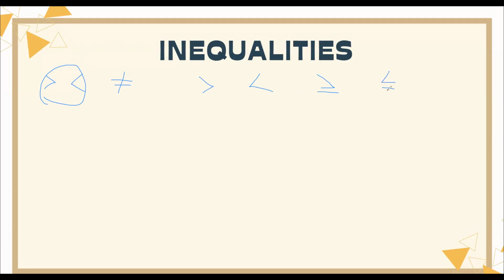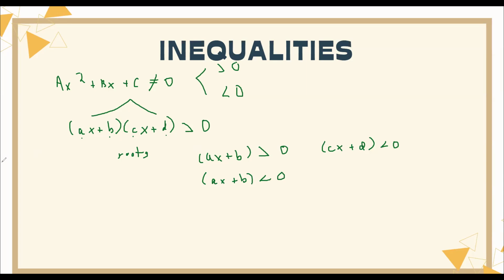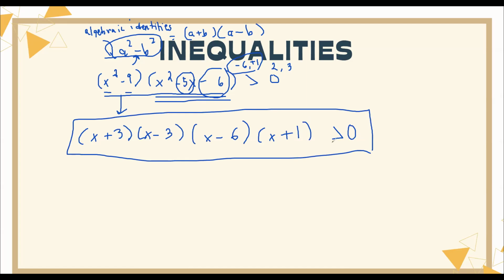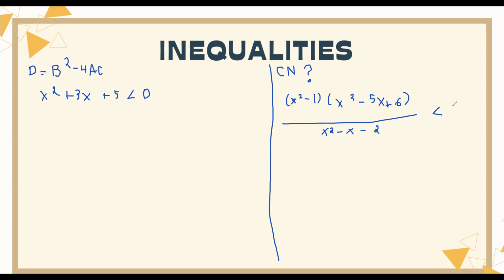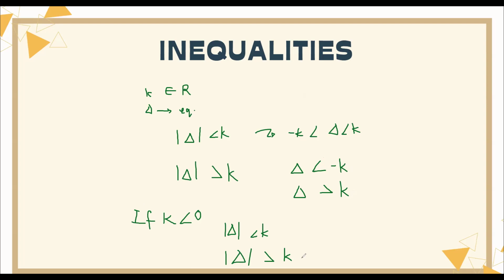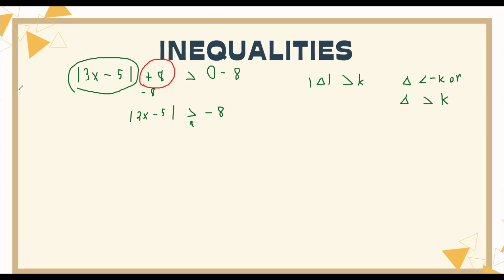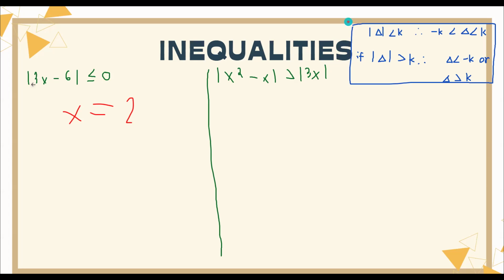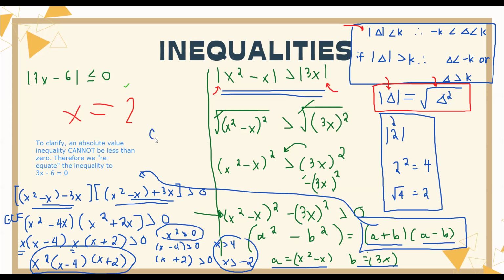Math Topics 2 - Inequalities [Recorded Session 10.15.2024]